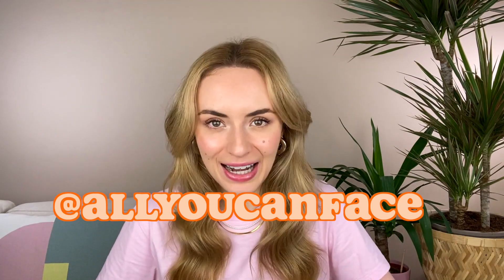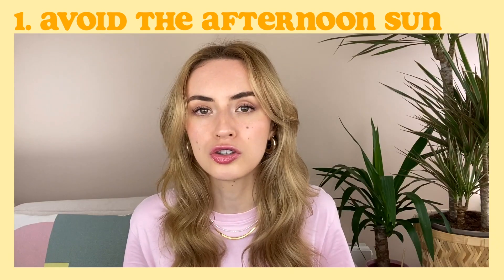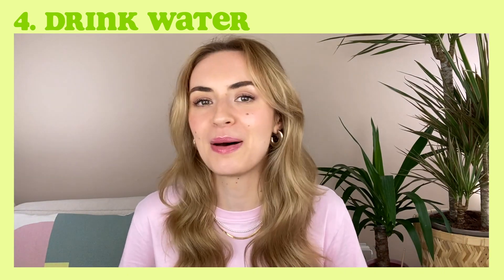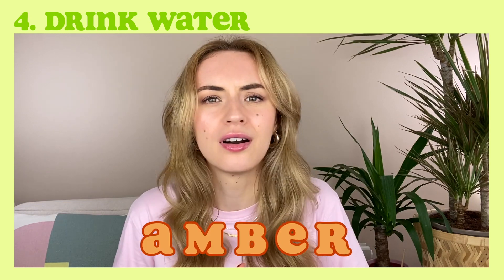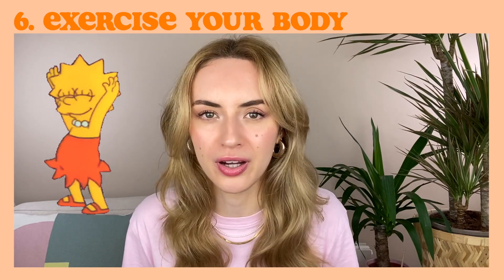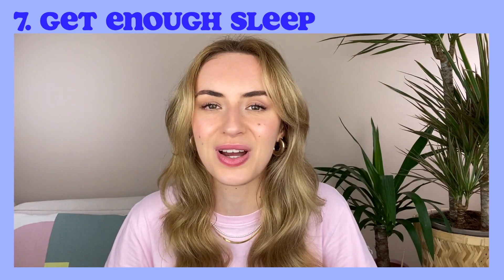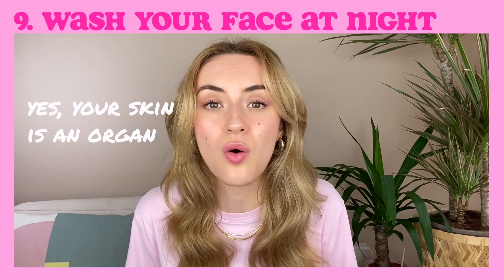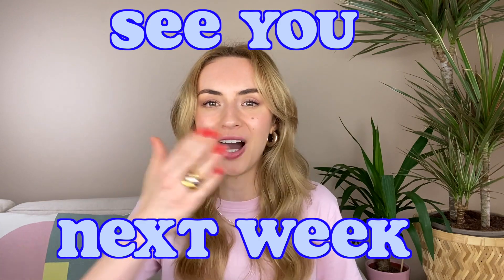10 Skincare Hacks WITHOUT Skincare 🌟| Improve your skin without products 💕 | ALL YOU CAN FACE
What if I told you that you can also improve your skin without any additional new product 🙃 ?
We are bombarded daily with new skincare product releases that all claim miracles.
But have you ever thought that you can, at times, improve your concerns by simply changing your daily habits and by paying attention how you use daily items that touch your skin?
I will show you some useful tips and tricks that are maybe too obvious to even think of them but could have a positive impact on your skin when implemented into your daily routine 😊🙌

If you want to enhance your skin even more, then you should also start with facial exercises. Massaging your face will release tension & working out your face will sculpt & tone your facial muscles - your skin will appear more plump, sculpted & toned.

For more beauty hacks and skincare tips follow All You Can Face on: